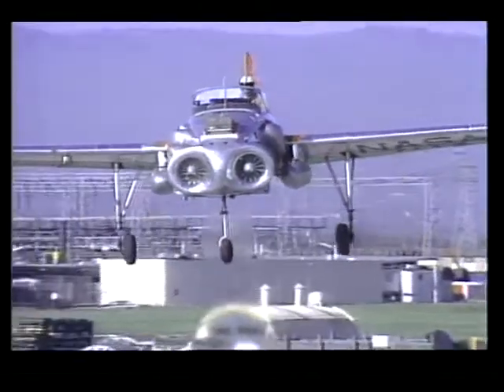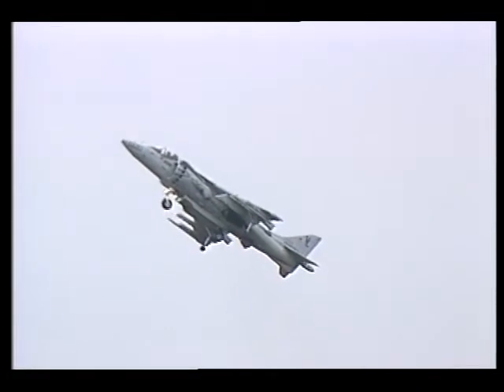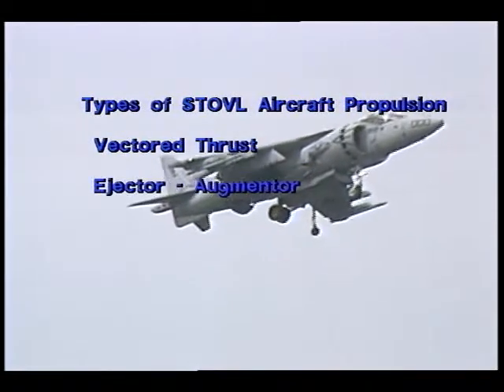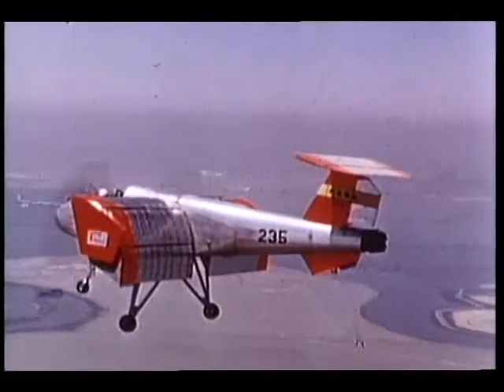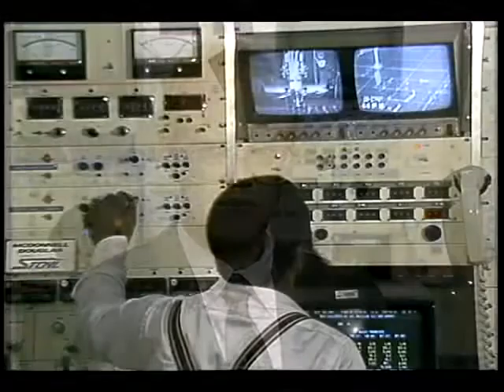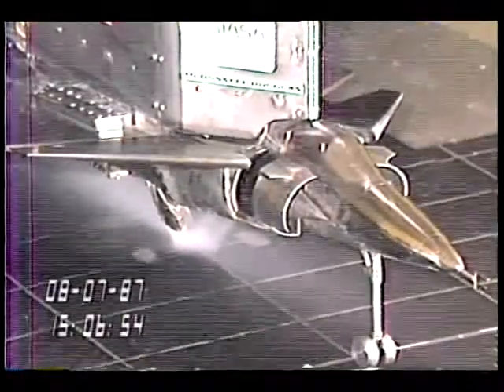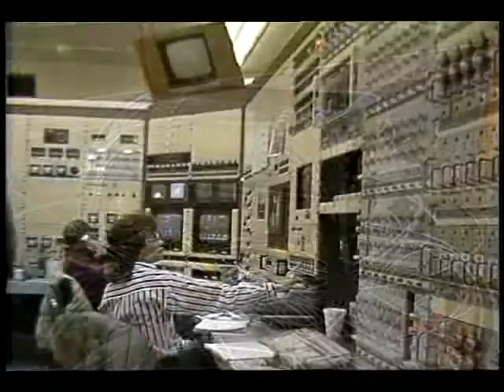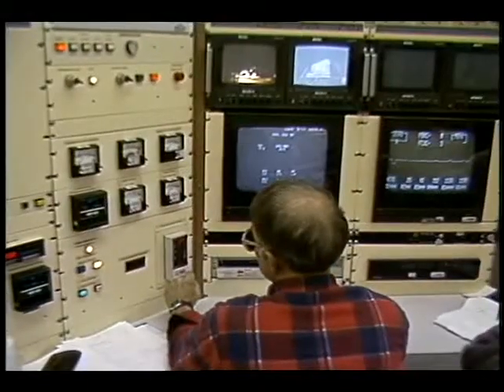STOVL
This video examines research and applications of the STOVL aircraft. Released Jan. 1990.